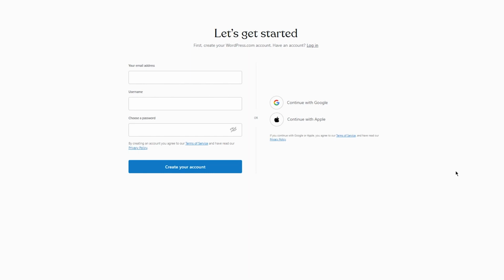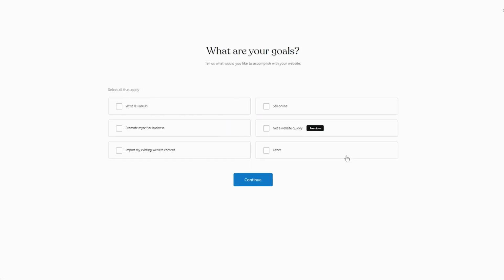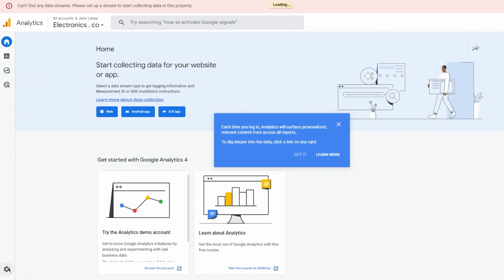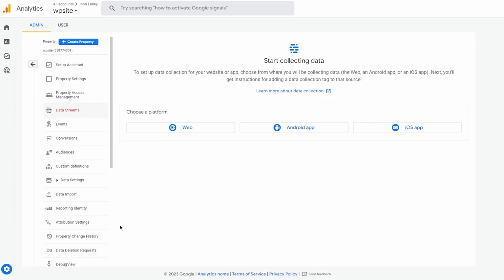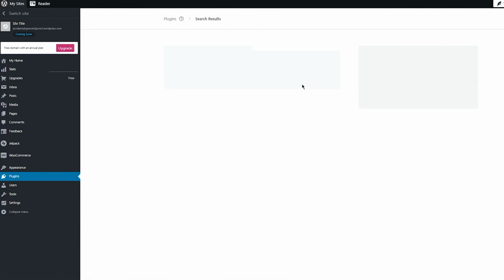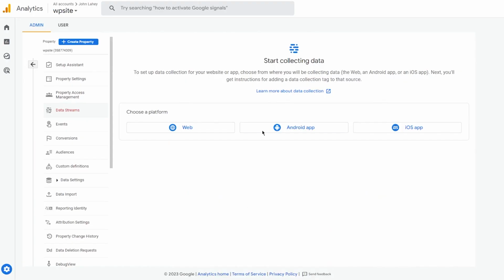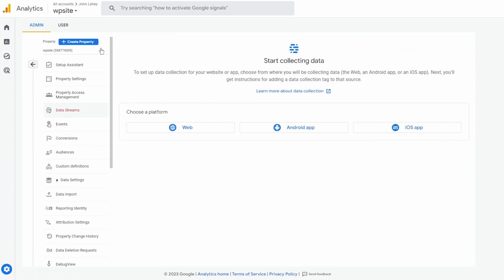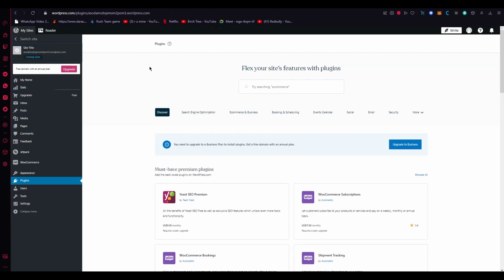How To Install Google Analytics On WordPress (Quick & Easy)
Want to track your website's performance and gather insights about your visitors? Google Analytics is a powerful tool that can help you do just that. In this tutorial video, we'll show you how to install Google Analytics on your WordPress website in just a few easy steps. You'll learn how to create a Google Analytics account, connect it to your WordPress site using a plugin, and start tracking your website traffic and engagement. By the end of this tutorial video, you'll have a solid understanding of how to use Google Analytics to optimize your website and improve your online presence. Let's get started with installing Google Analytics on WordPress!